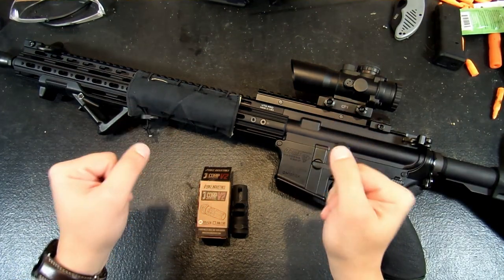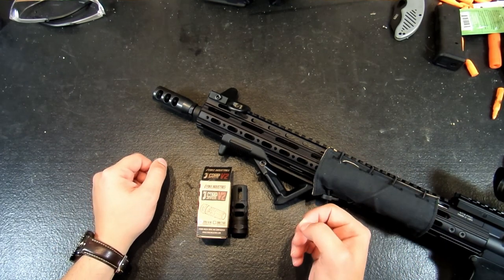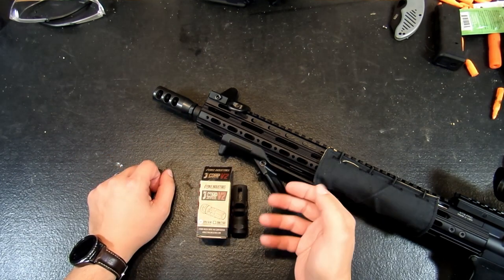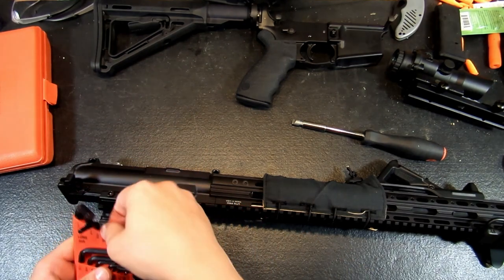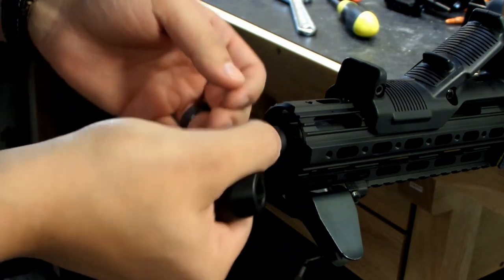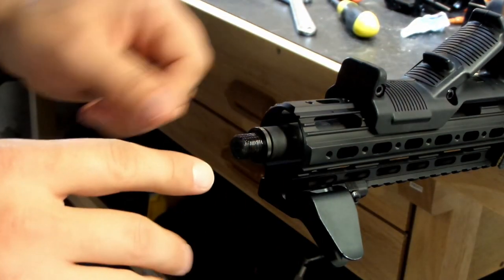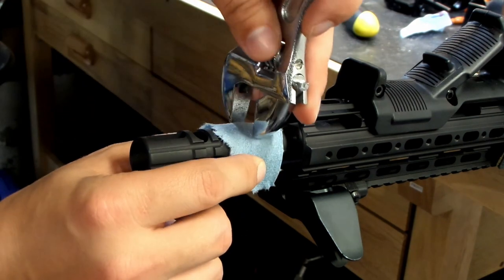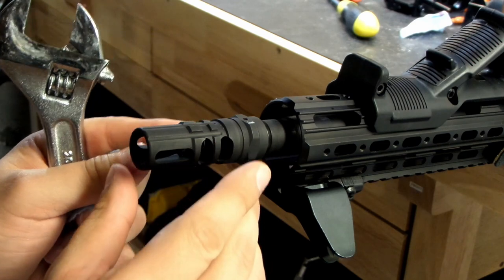Give me a BRAKE - Strike Industries J-Comp V2 Install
Replacing my old generic compensator with a Strike Industries J-Comp V2.  That's right, i'm putting something brand name on my AR

My equipment
Camera:

Camera Mount:

The Bench: